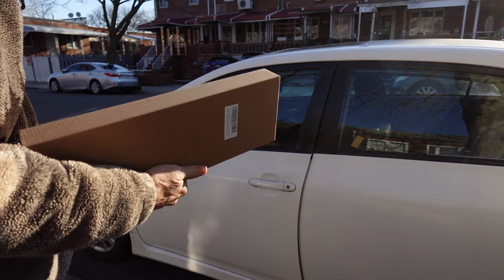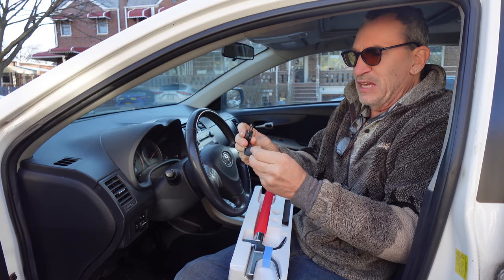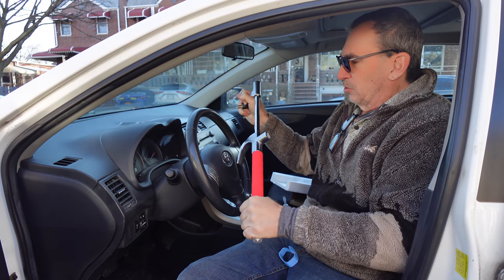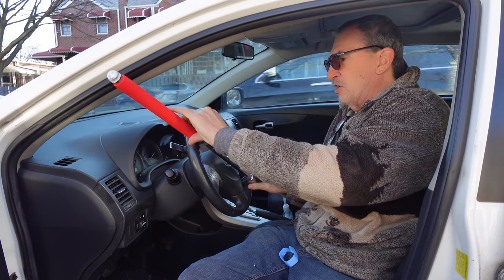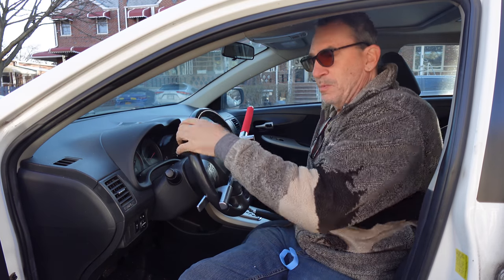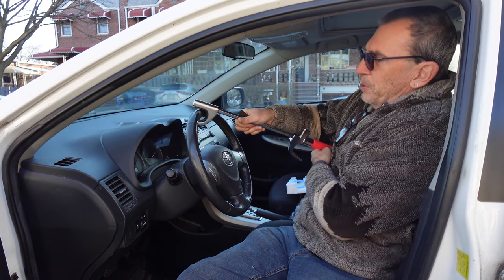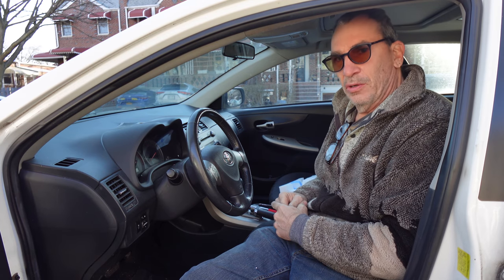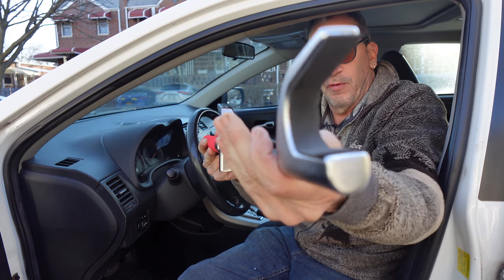kancehinage Car Steering Wheel Lock with Warning Sticker Adjustable Anti-Theft Steering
□ Electronic Components
□ Hobbies:

- SUPPORT -